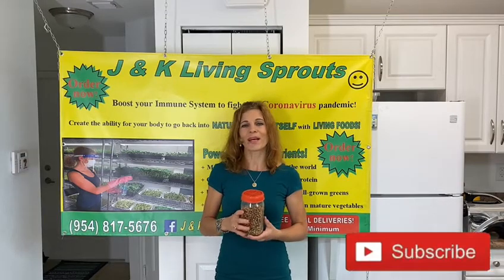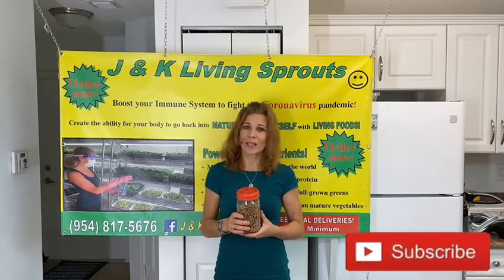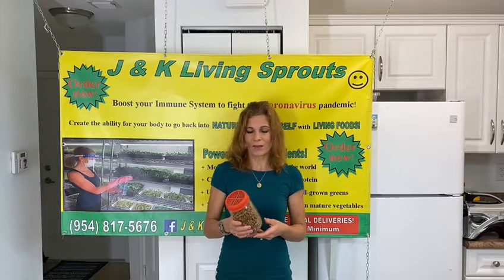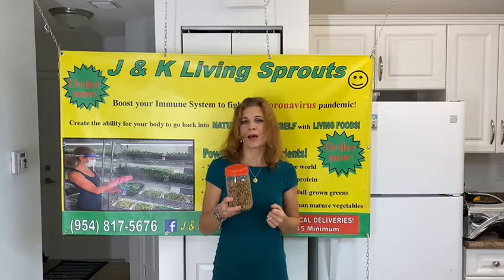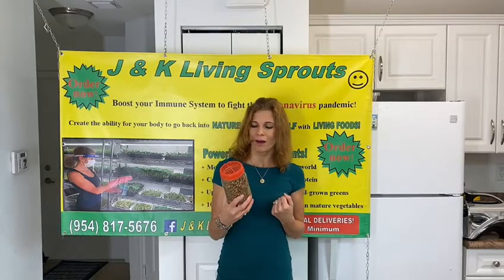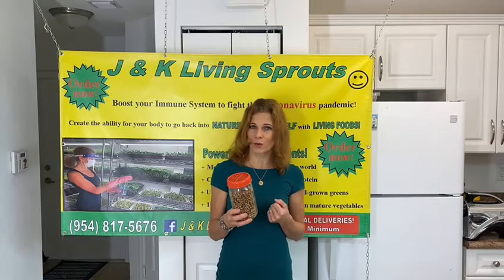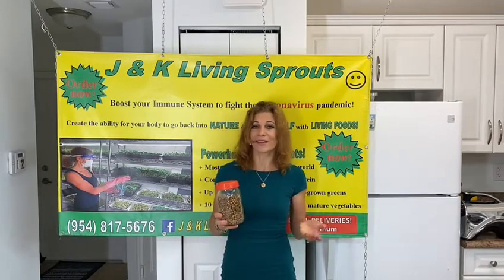How to make Green Healthy Pancakes from Sprouted Peas | High in Protein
J & K Living Sprouts
This pancake low in calories but high in protein. Help keep blood sugar low.
Vegan pancake. Healthy food. Easy to make.
The first step is sprout the peas.
Ingredients:
1 cup sprouted peas or regular peas, 1/2 cup flour , 1 cup water
Parsley ,Salt
On the top: Avocado, pesto, sunflower sprouts, tomatoes.